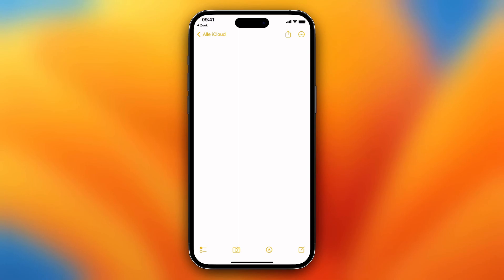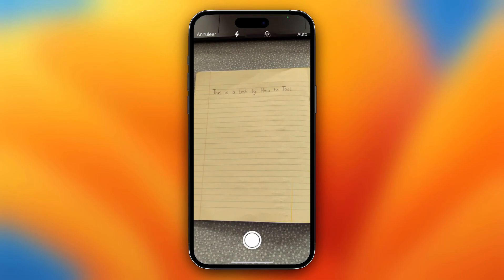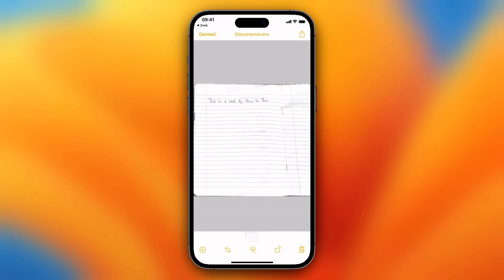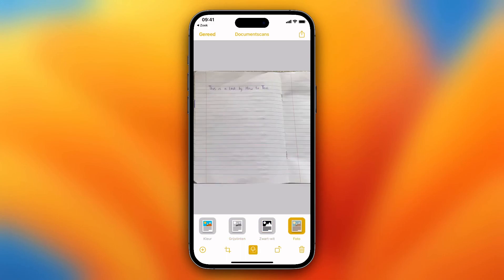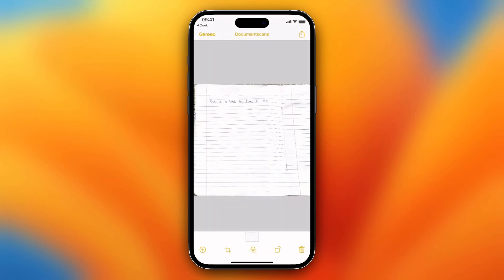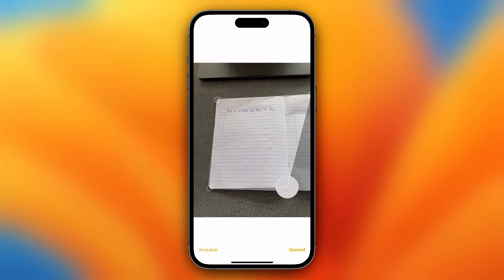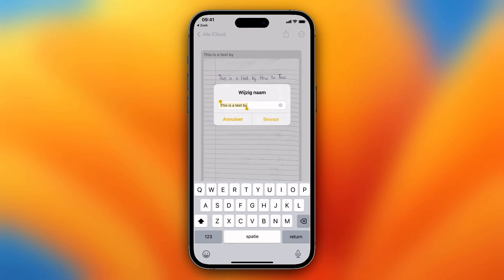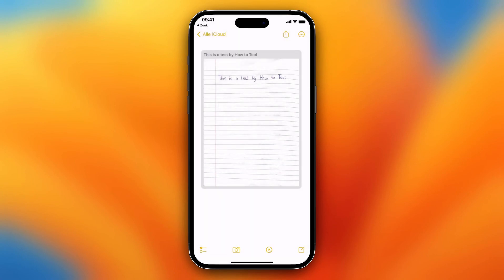How to Scan Documents in Apple Notes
In this video I'll show you how to scan documents (paperwork, A4, notebooks, books) in your Apple iPhone Notes app. The method is very simple and clearly described in the video. Follow all of the steps in the video, and scan documents into digital files so you can add your signature or write on the files in the iPhone Notes app. And that's how you can scan text and documents in the Apple Notes app.